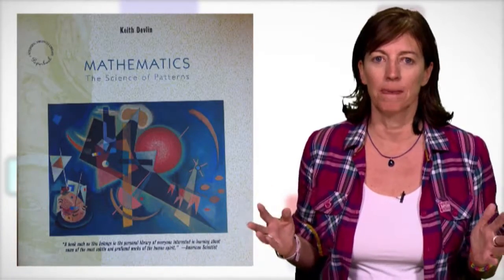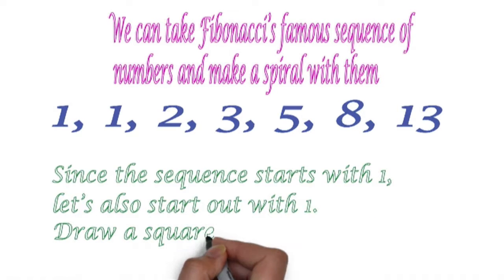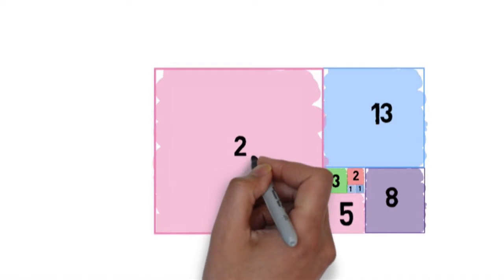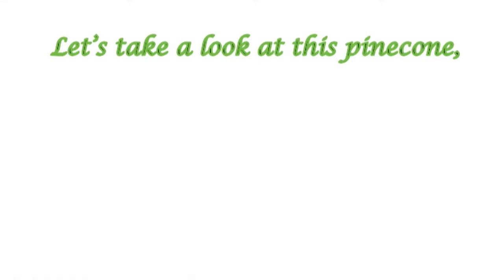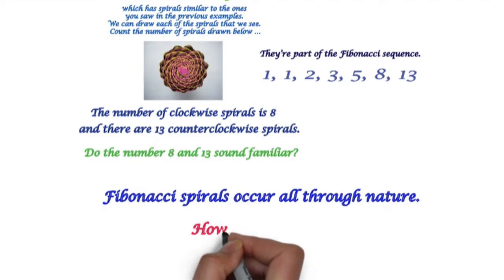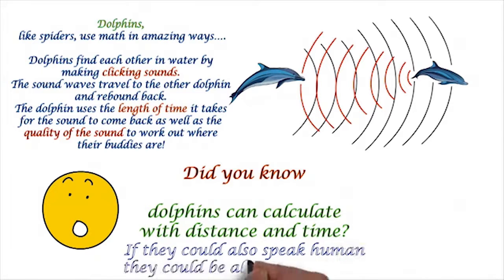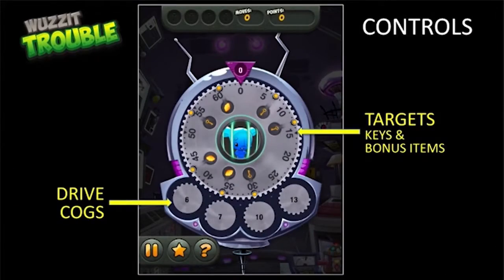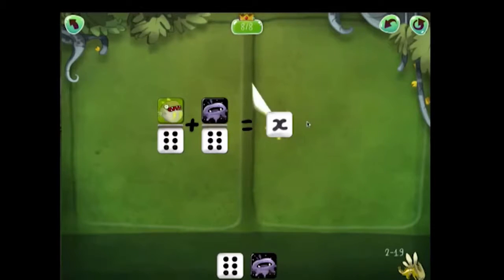Math Mindset Day 6